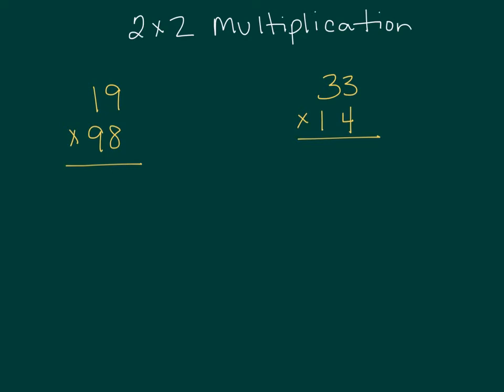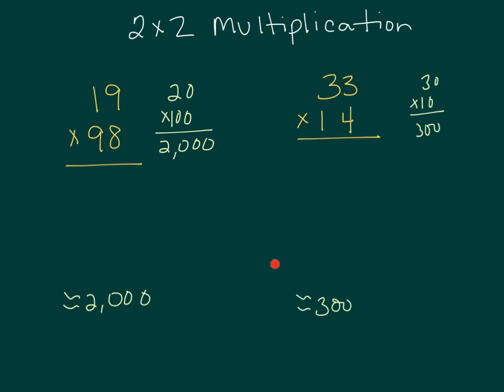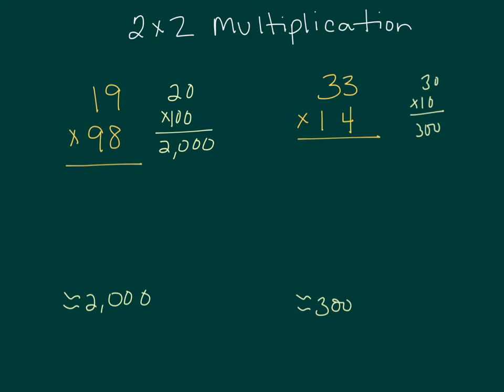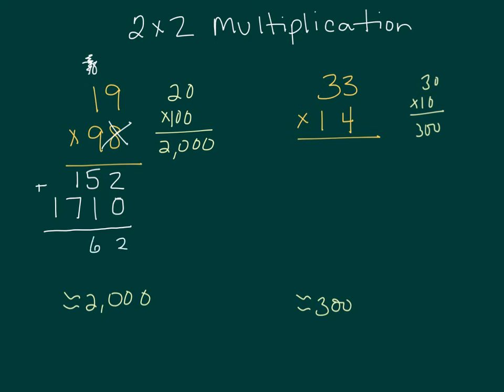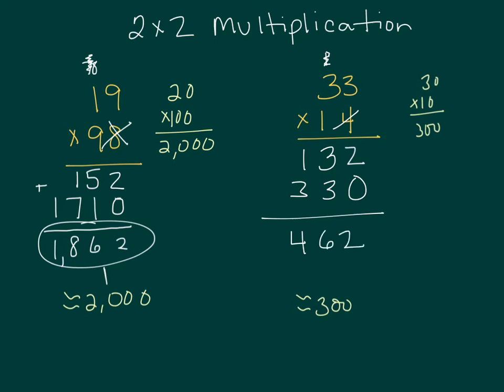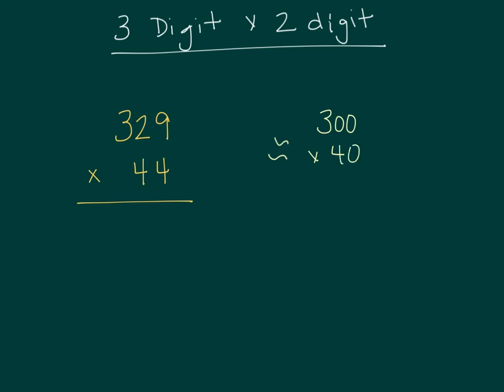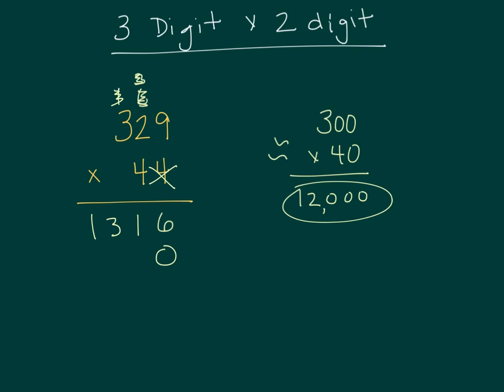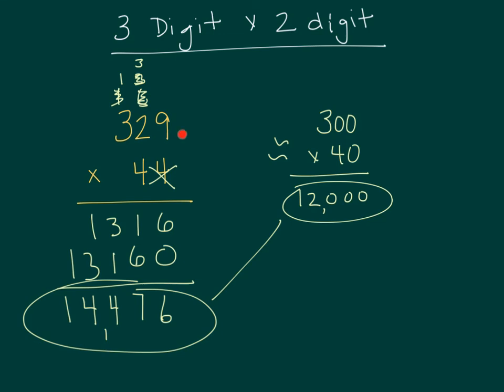2x2 and 2x3 Multiplication